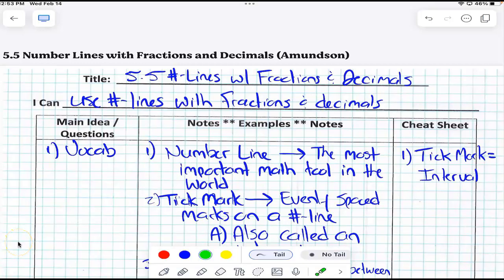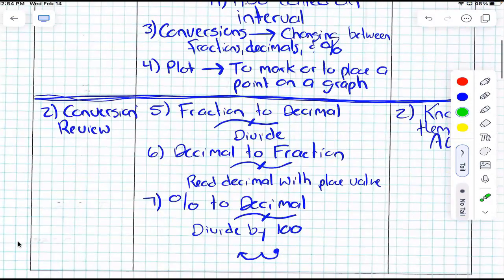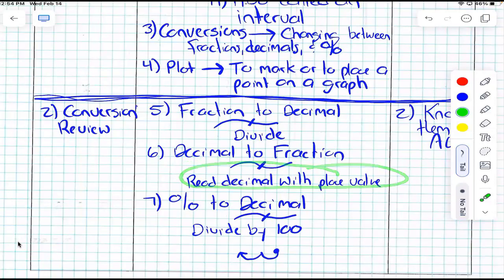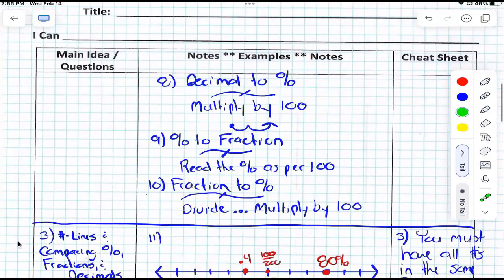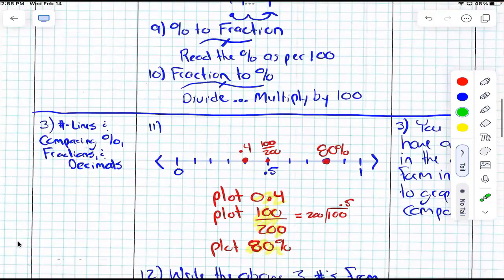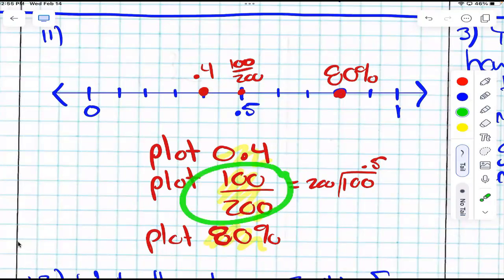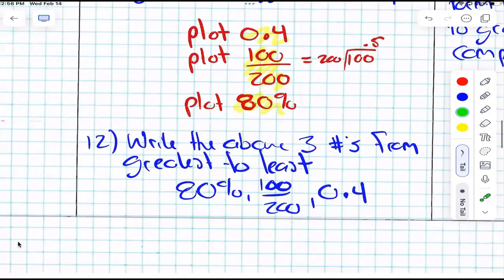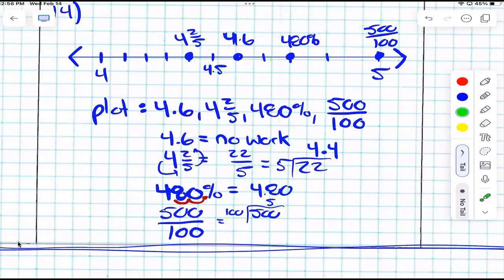5.5 Number Lines with Fractions, Decimals, and Percents (Amundson)